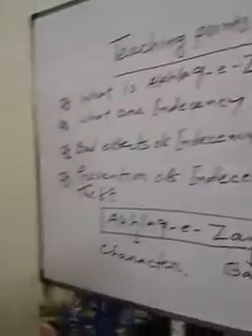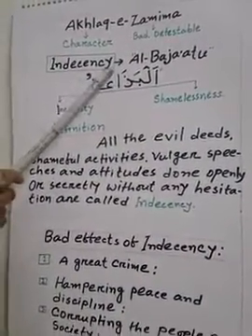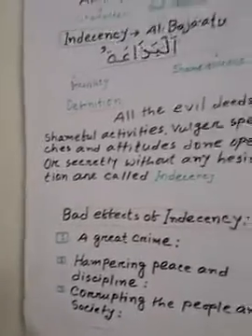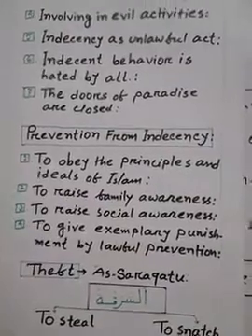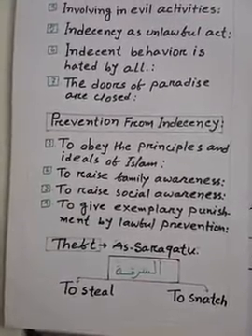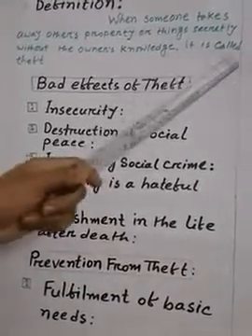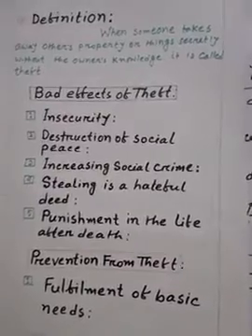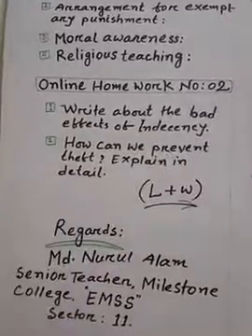Class: VIII || Chapter: 4 || Lesson: 10-13 || Subject: Islam & Moral Education || Md. Nurul Alam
Class : VIII
Chapter: 04, Lesson: 10, 13,
Topic: Indecency and Theft,
S.T.: Md. NURUL ALAM
MILESTONE COLLEGG , EMSS,
Sector: 11